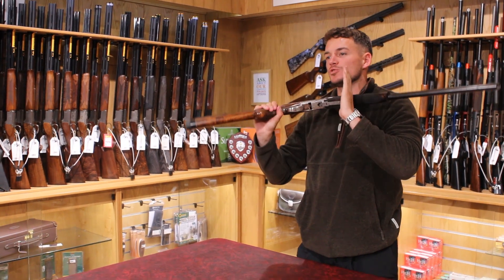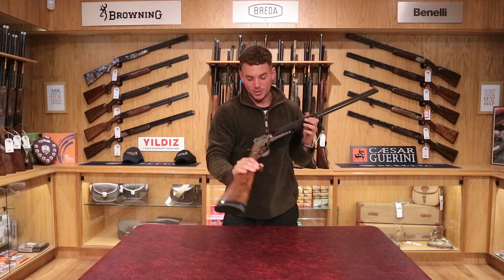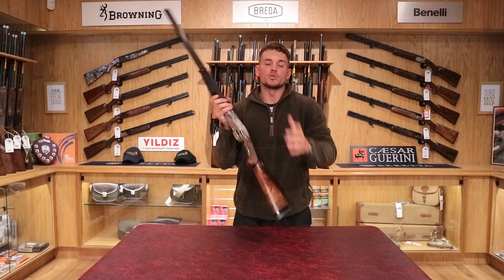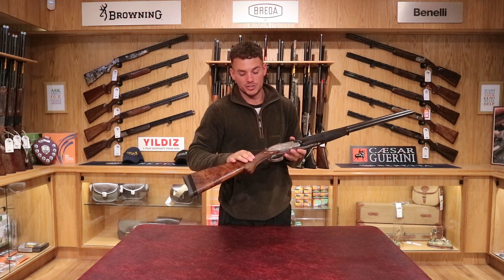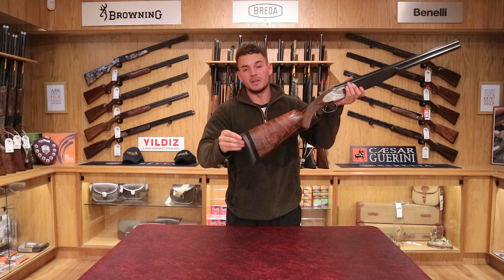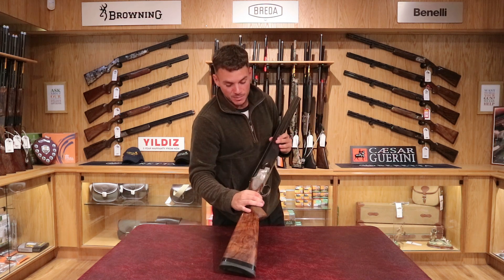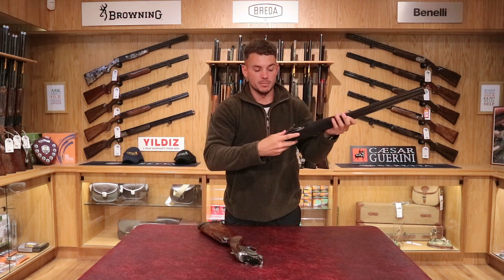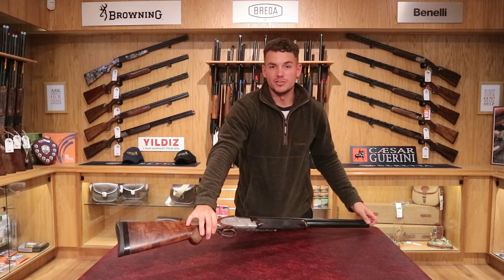Browning B25 Custom Sideplate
Jake back again with a quick run down on our current used Browning B25 Custom Sideplate.